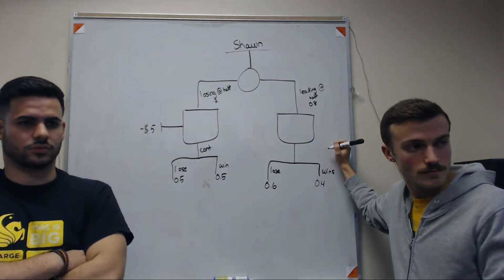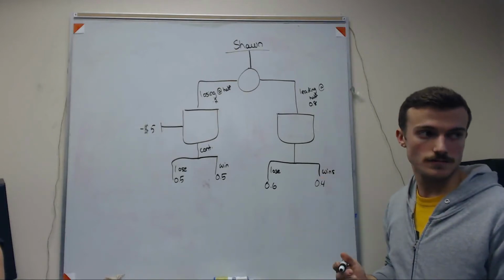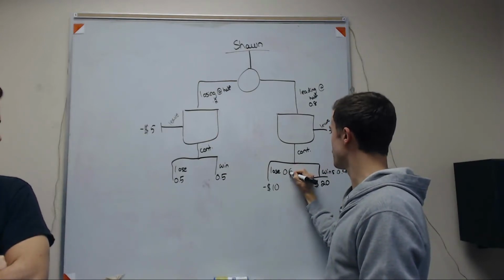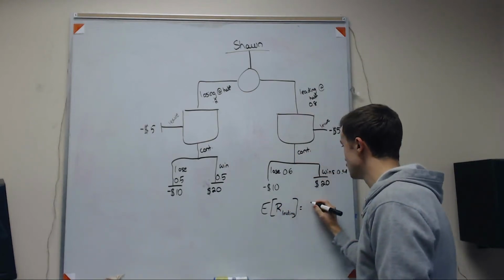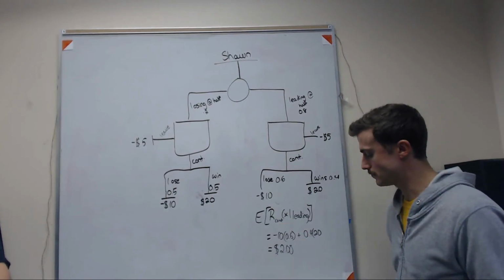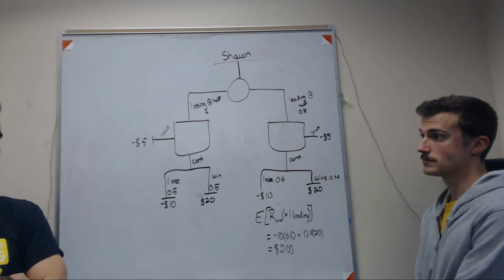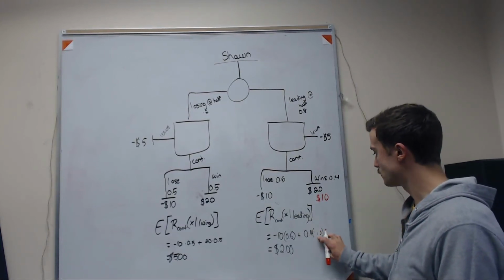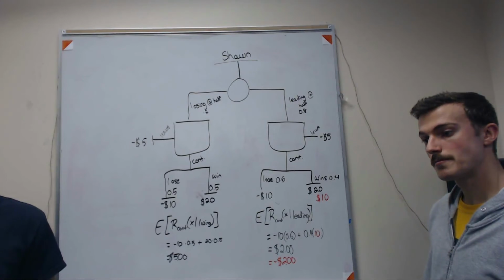ESI4313_Exam1_Practice_p4